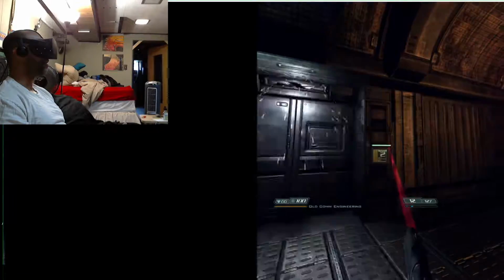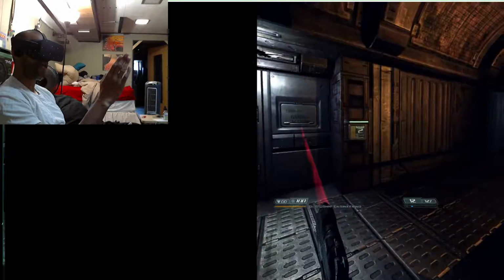lets talk gamepad FPS in VR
come on in have a seat not every Vr gamer wants to stand up or walk around to play a game in vr. So it's time to start talking about ideas to game in vr using the gamepad